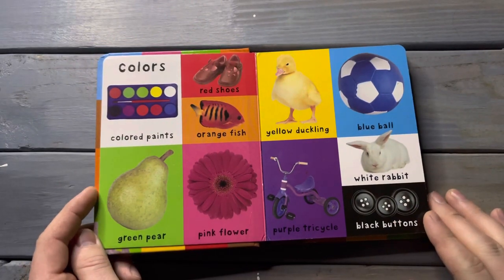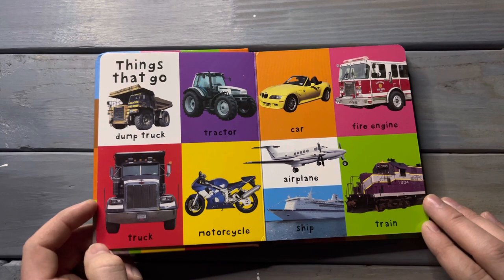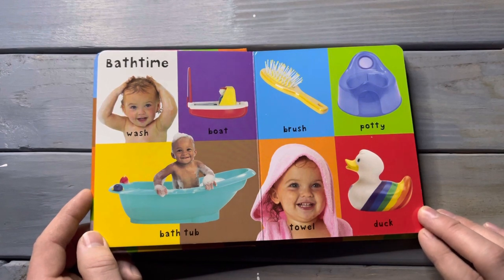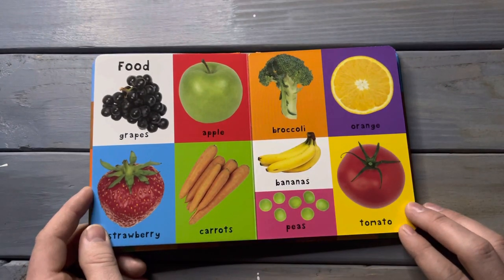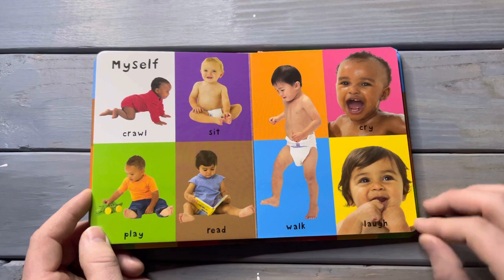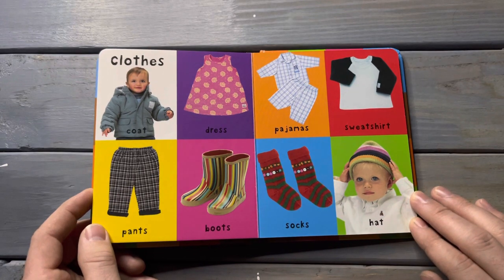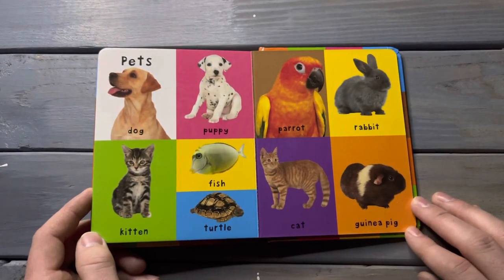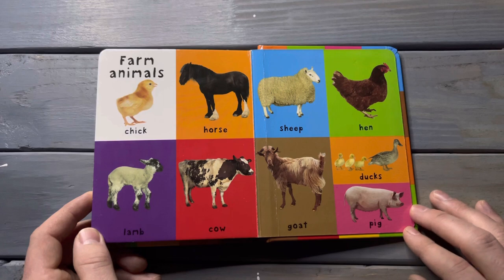First 100 Words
Children’s book reading titled “First 100 Words.”